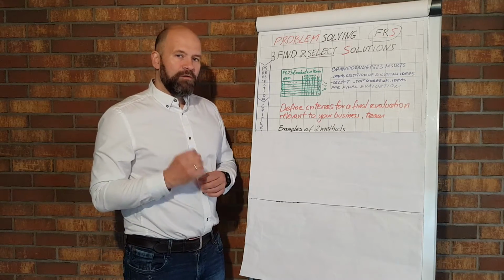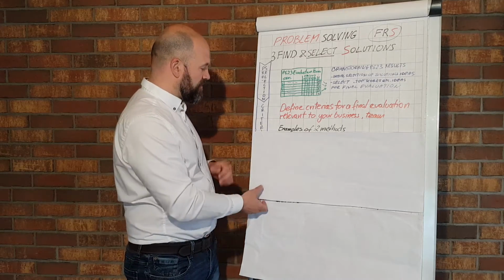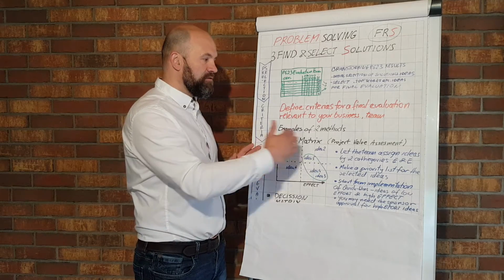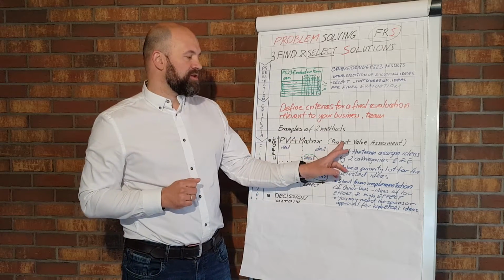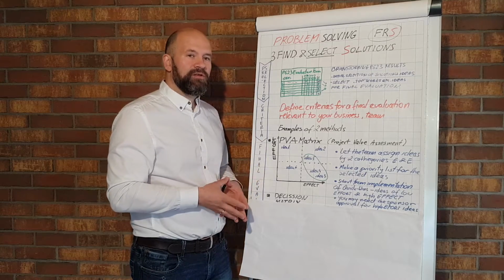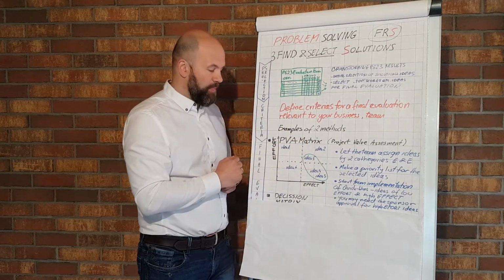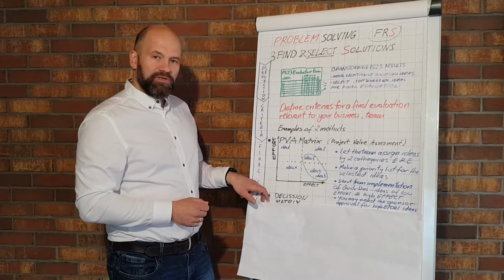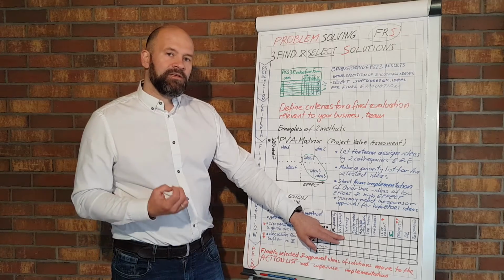#11.5 LEAN Problem Solving - Solutions Evaluation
LEAN is the art of identification and elimination of waste!

We collected FACTS, found ROOT CAUSES of the problem and generated ideas of solutions for improvement. How to evaluate them to choose the best? How to find criteria?

Welcome to the episode #11.5 of LeanMindExpert - PROBLEM SOLVING - SOLUTIONS EVALUATION. I encourage to subscription!